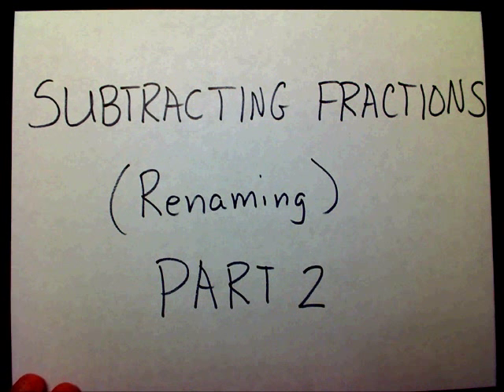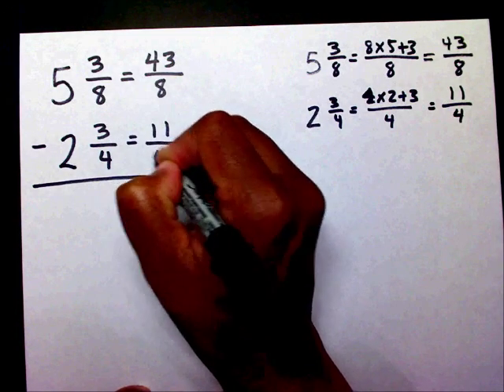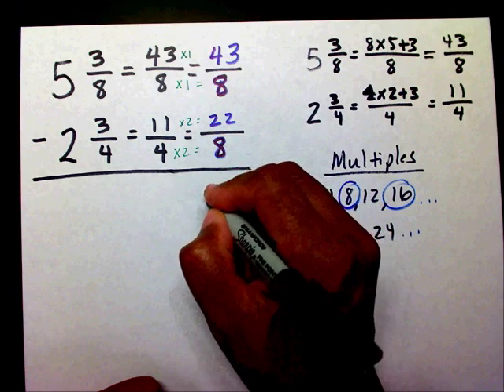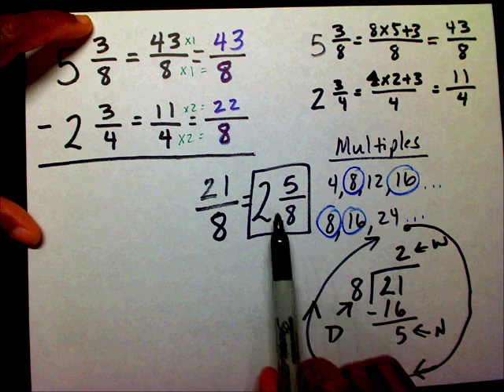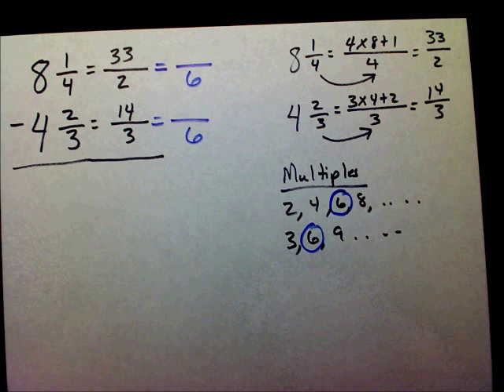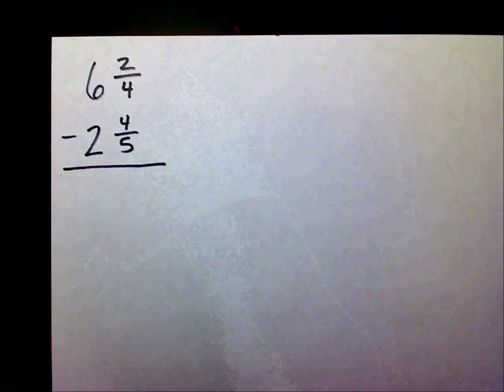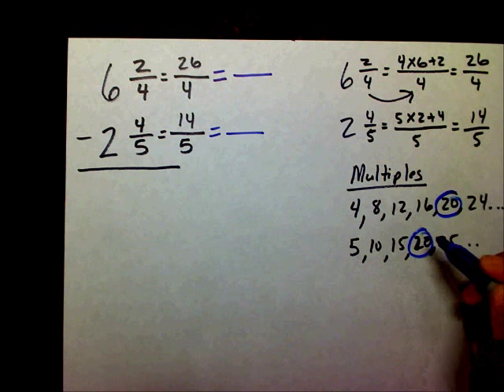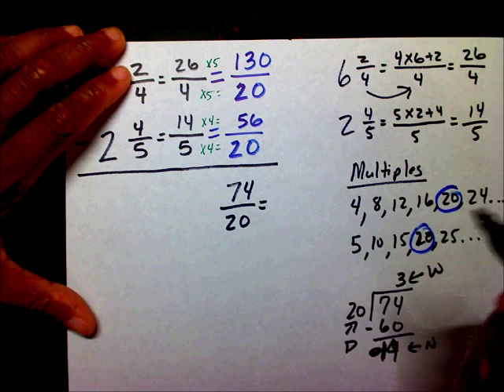Subtract Fractions Part 2